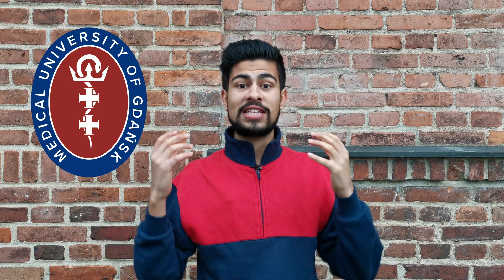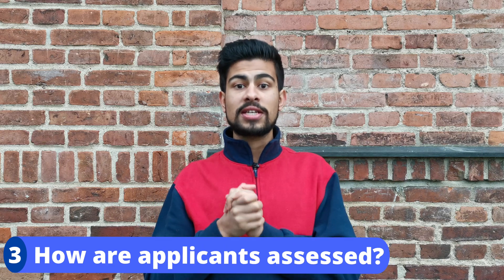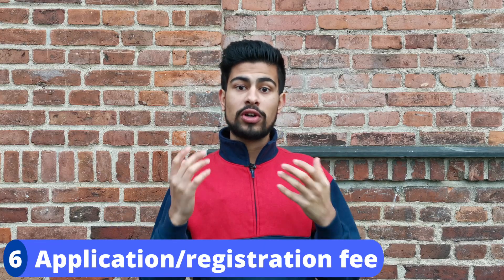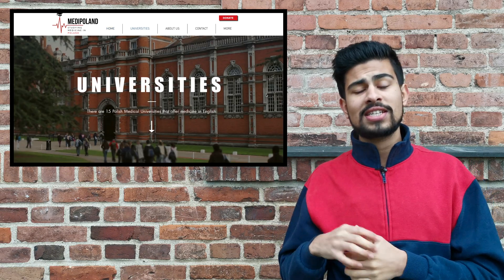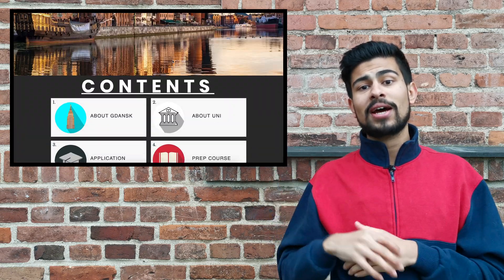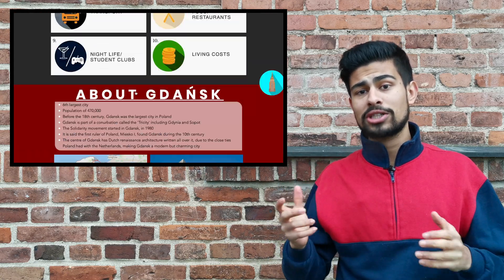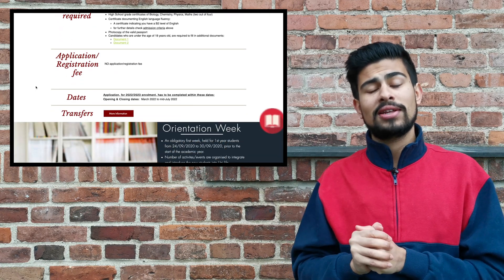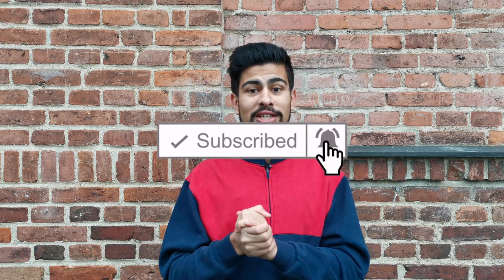How to apply to the Medical University of Gdansk | STEP-BY-STEP ADMISSIONS GUIDE | MEDIPOLAND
This video shows you the exact step by step admission procedure for the Medical University of Gdansk, consisting of who is qualified, a detailed step-by-step guide, how are applicants assessed, entrance examinations, documents required, opening & closing dates, application fee and transfers.

Socials

-Heyy there! My name is Jeevan. Am a British/Indian student studying medicine in Poland.
-Finally, I hope to help aspiring doctors in knowing that there is always a 2nd chance into getting into Med school.

See you guys in the next vlog